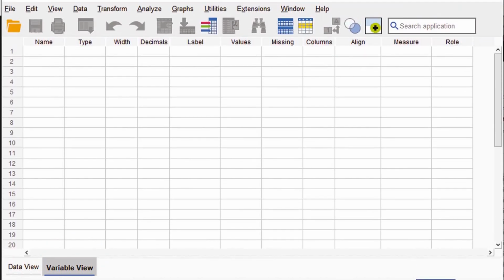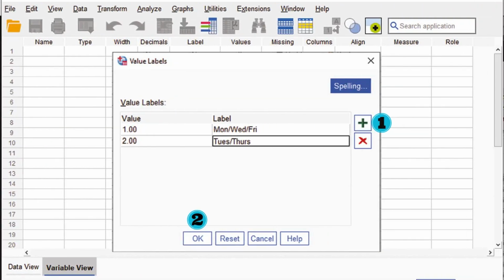SPSS - Defining Variables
👋 Welcome to VARIIS VA🤗! 🚀 Dive into the world of advanced data analysis and statistics with our latest video on IBM SPSS! 📊 Whether you're a seasoned data scientist, a student, or a business professional looking to harness the power of data, this comprehensive tutorial on IBM SPSS has got you covered.

Drop your questions in the comments section, and I'll be happy to assist you. Your feedback is valuable in shaping future content!

🚀 Let's optimize your project management skills together!